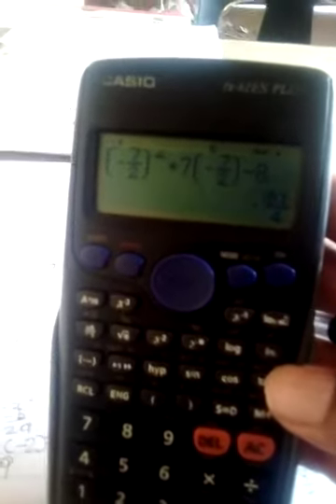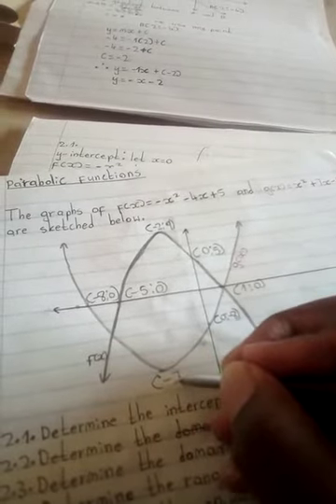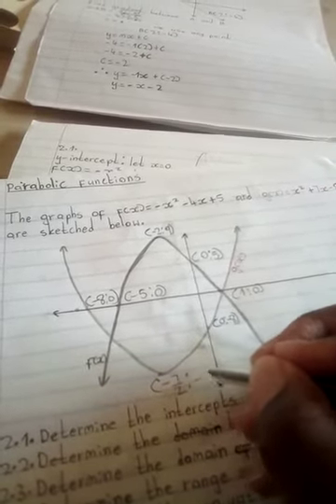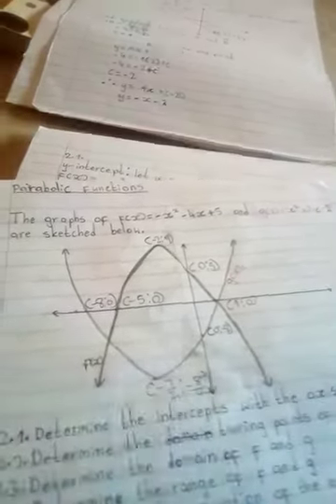How to Answer any Parabolic Functions questions | Parabola | Gr 11/12 Functions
This is the continuation of the last video on parabolic functions.